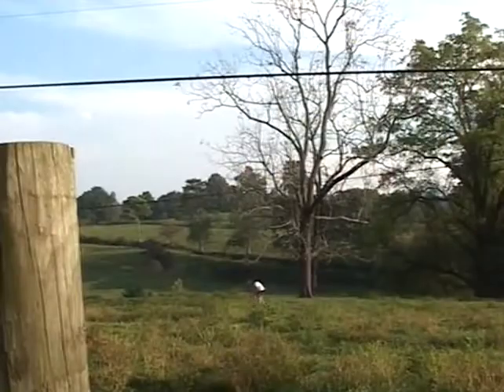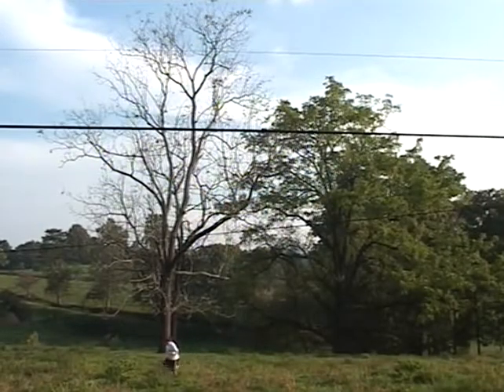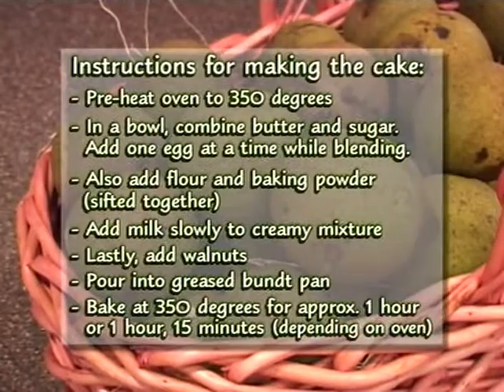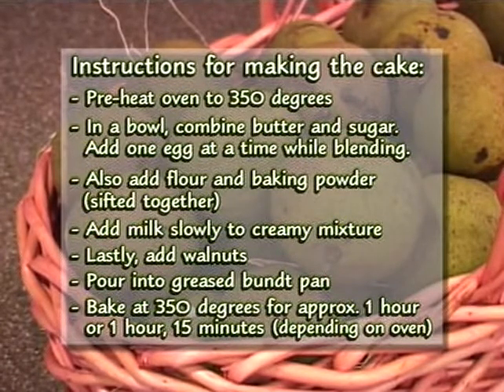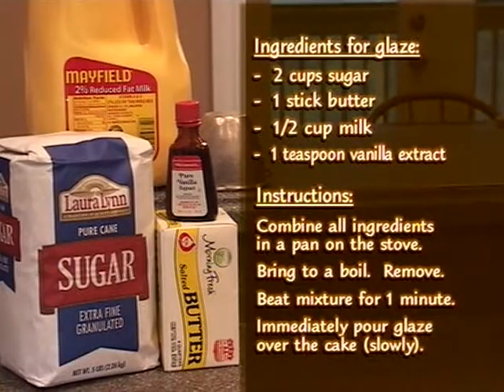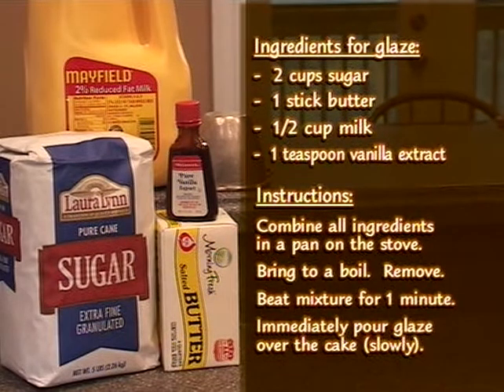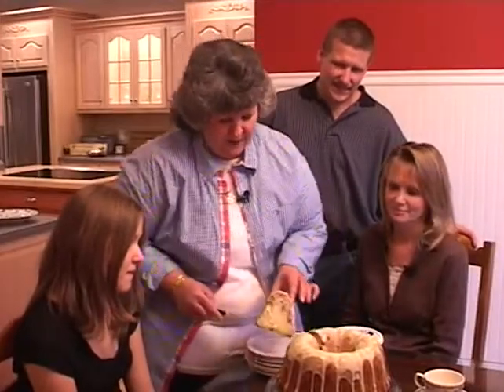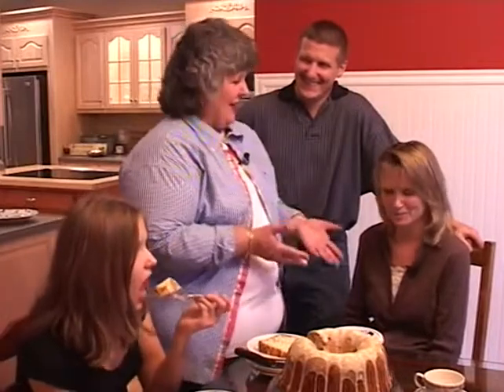Katie's Black Walnut Cake & Glaze with Katie Pack - Heart of the Home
Katie's Black Walnut Cake & Glaze:
- 2 sticks softened Butter
- 3 cups sifted All-purpose Flour
- 2 teaspoons Baking Powder
- 4 Eggs
- 2-1/2 cups of Sugar
- 1 cup Milk
- 2 cups Black Walnuts

In a bowl, combine butter and sugar,
Add one egg at a time while blending.
Also add flour and baking powder (sifted together)
Add milk slowly to creamy mixture
Lastly, add Walnuts
Piur into greased bundt pan
Bake at 350°F for approx. 60 to 75 minutes (depending on oven)

Ingredients for the glaze:
- 2 cups Sugar
- 1 stick Butter
- 1/2 cup Milk
- 1 tsp. Vanilla Extract

Combine all ingredients in a pan on the stove.
Bring to a boil. Remove.
Beat mixture for 1 minute
Immediately pour glaze over the cake (slowly).